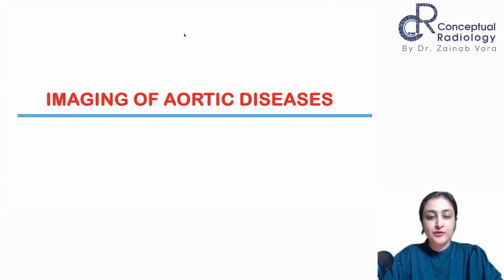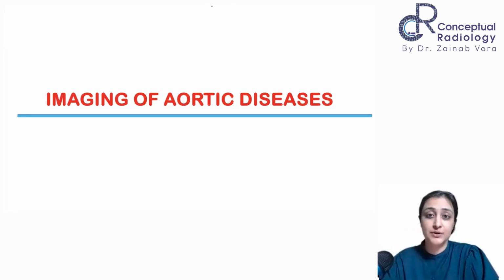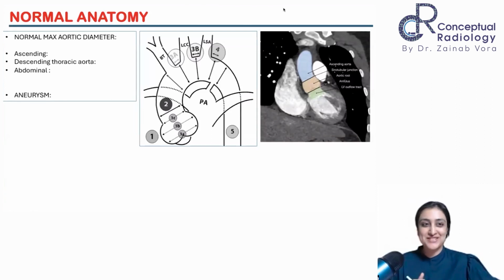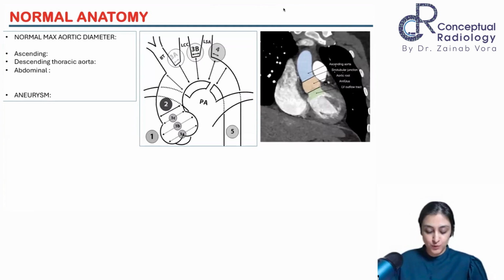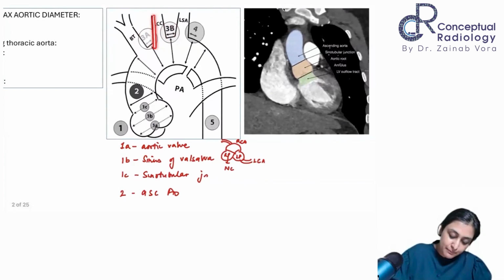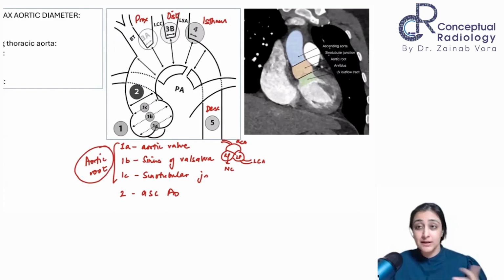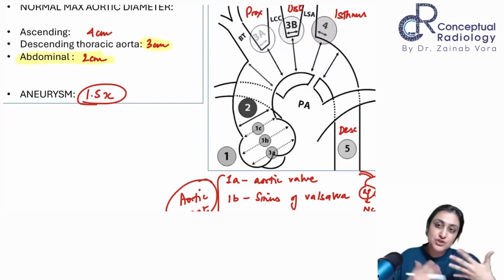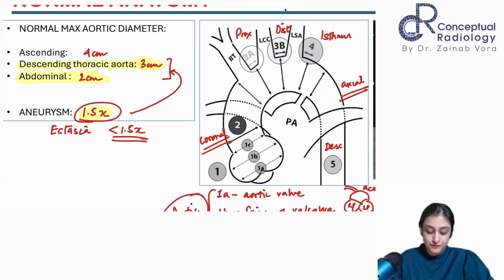Imaging of Aortic Diseases By Dr Zainab Vora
Join Dr. Zainab Vora as she delves into the intricate world of " Imaging of Aortic Diseases."

In this Video, Dr. Zainab will shed light on the diverse patterns of Aortic Diseases revealed through imaging, providing valuable insights for medical professionals and enthusiasts alike.

Discover essential pointers for accurate reporting and gain a comprehensive understanding of Normal Anatomy Imaging Modalities: CT Protocol, Ant Aneurysm, Aortic Aneurysm,  and True VS False Lumen

Don't miss this opportunity to enhance your knowledge and engage in a dynamic discussion with Dr. Zainab .

 Conceptual Radiology is An Online Platform exclusively for MD / DNB/ DMRD Radiology

Residents and Budding Radiologists. and is hosted on eConceptual App . To attend In-App Live Sessions,
check Free Videos, Notes on Conceptual Radiology Download eConceptual App
 Don't Wait!